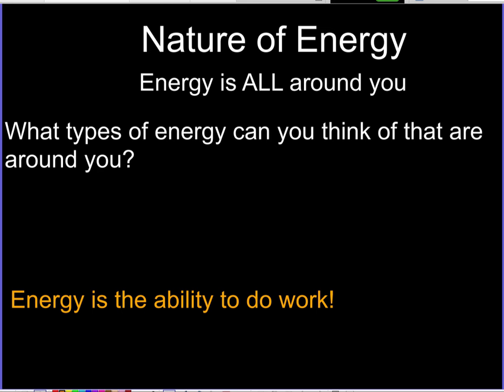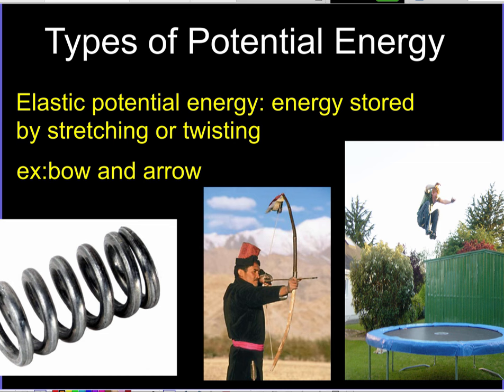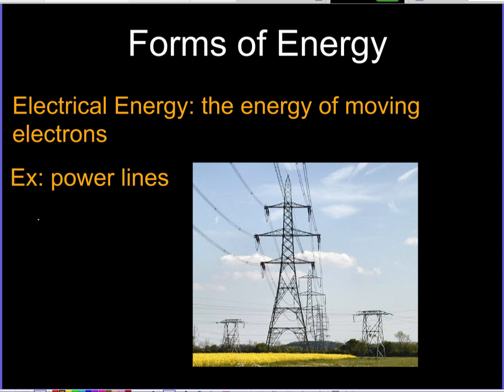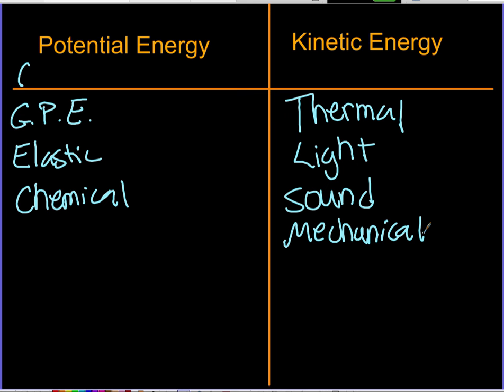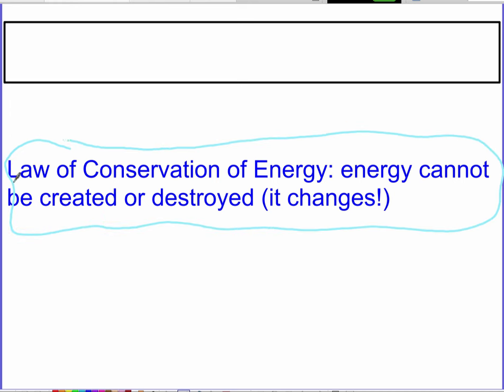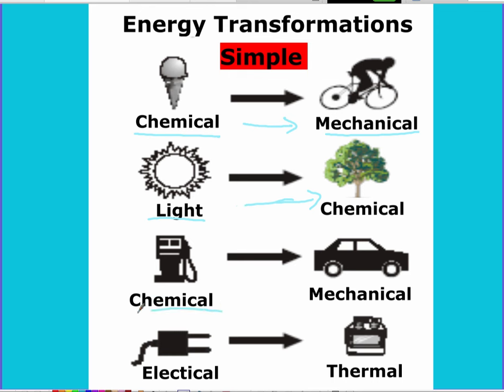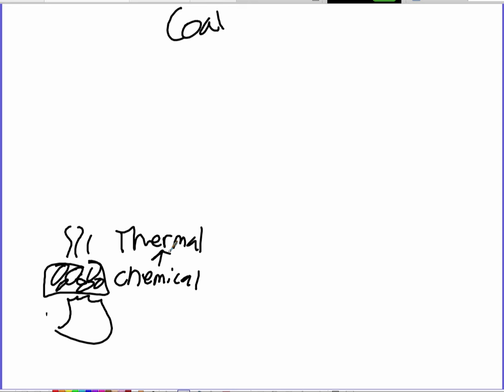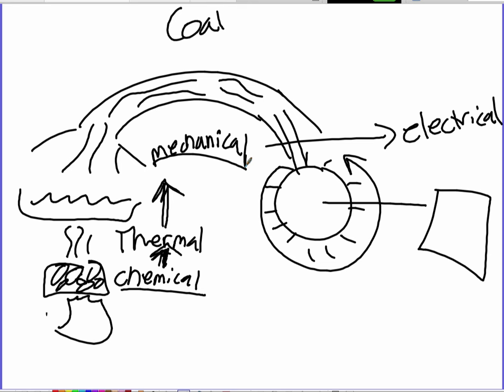Types of Energy and Engergy Conversions